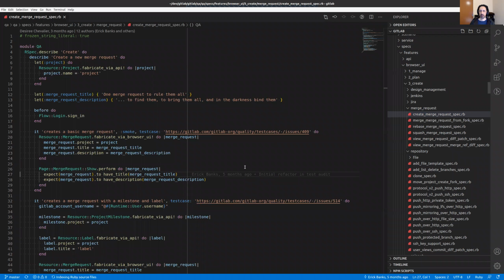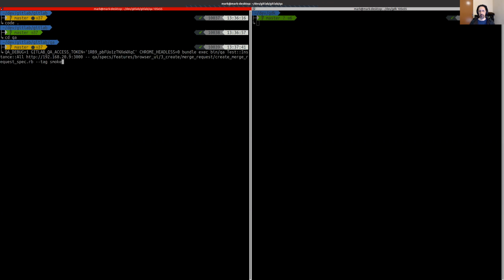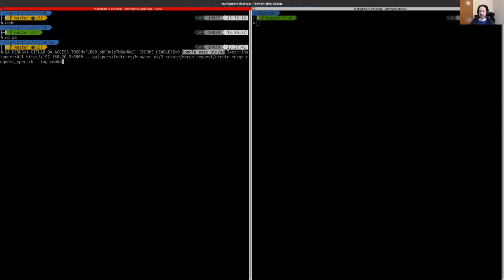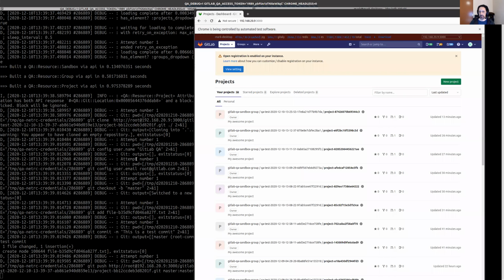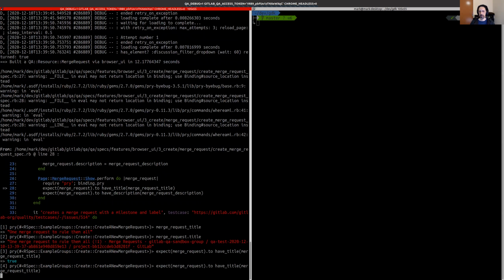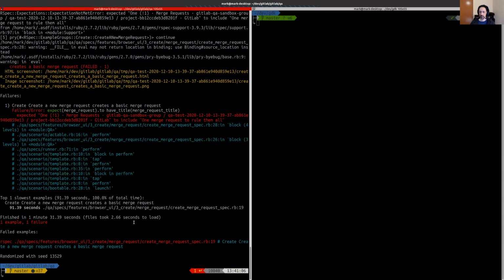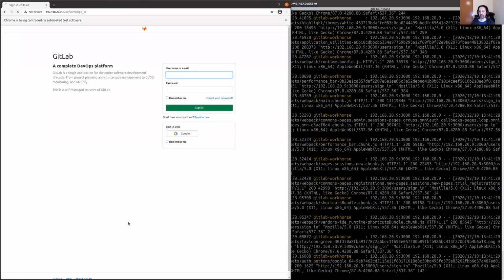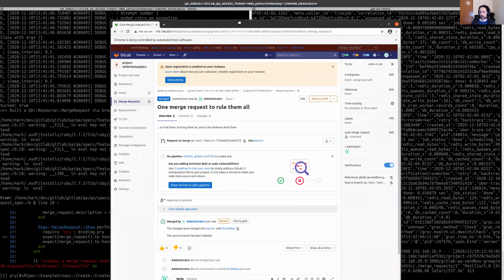How to run an end-to-end test interactively (debugging)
This video is a quick demonstration of how to run an end-to-end test interactively with a debugger.